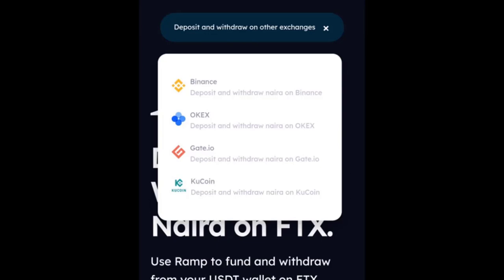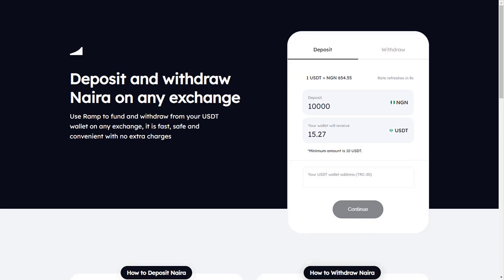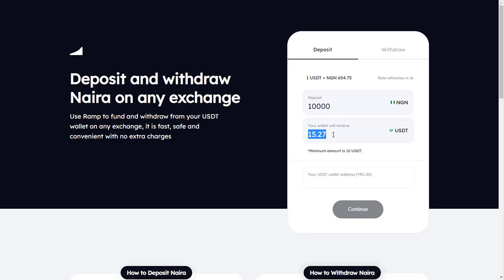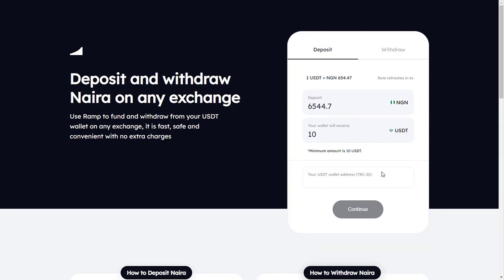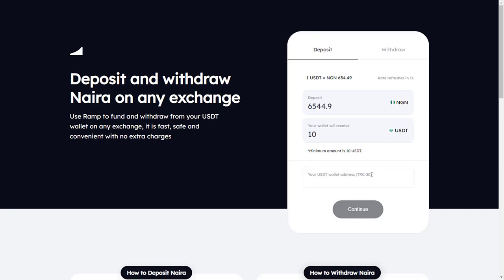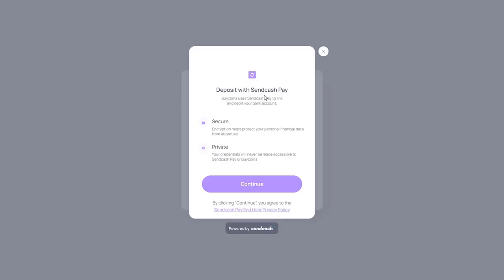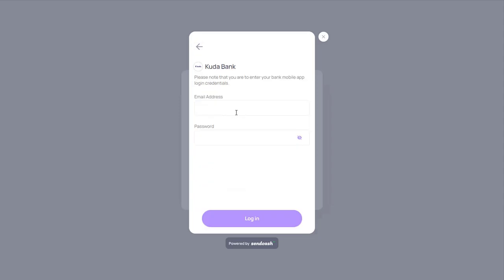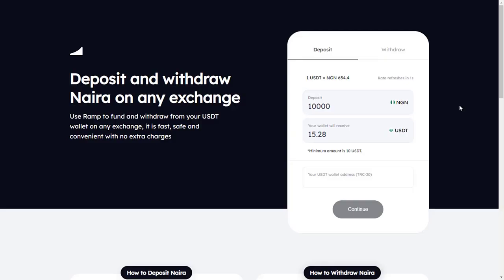How to get crypto fast with NO EXCHANGE ACCOUNT REQUIRED | Ramp update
In this video, I will show you how to get crypto quick, with no exchange account required directly into your crypto wallet.

I teach you the different ways you can make money online.